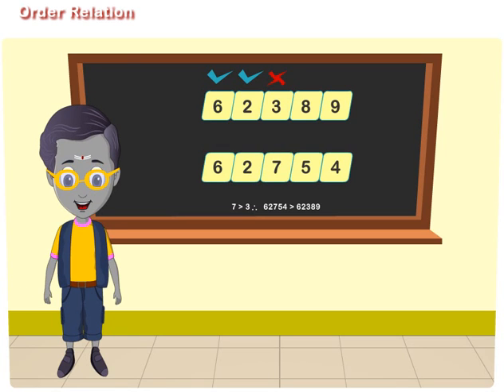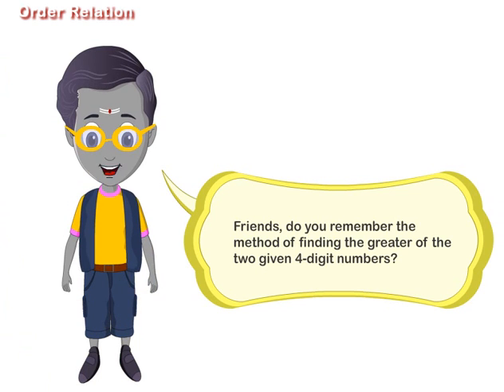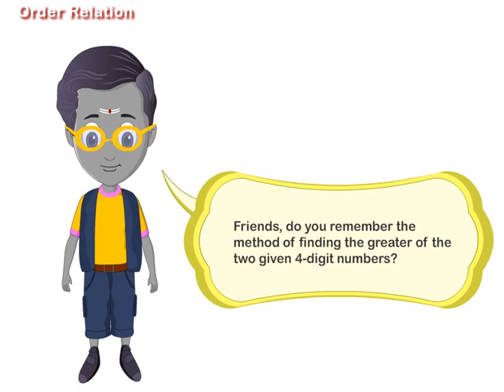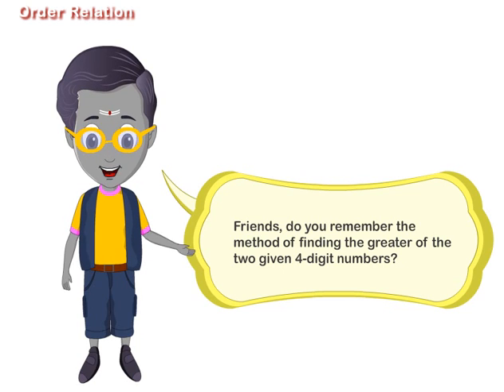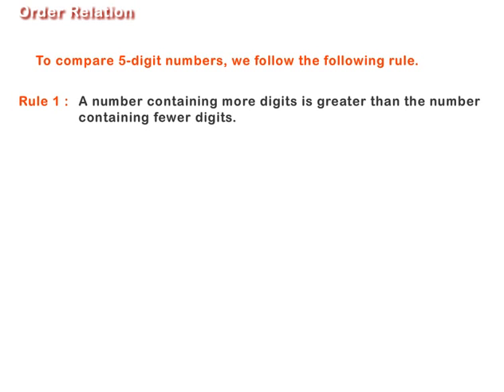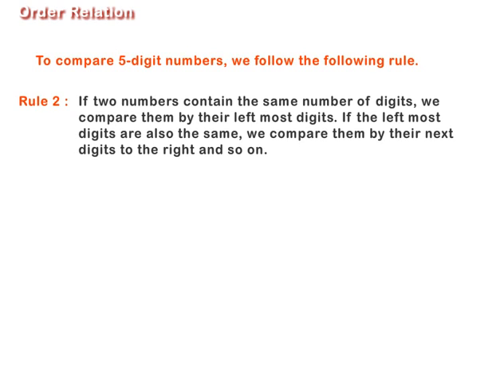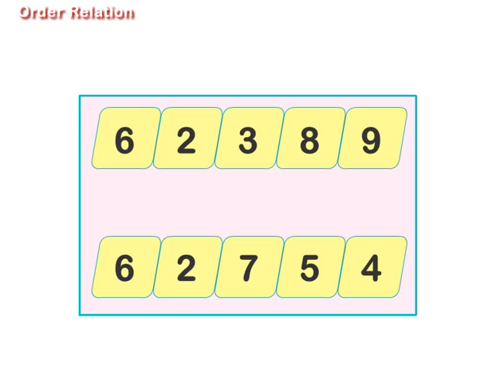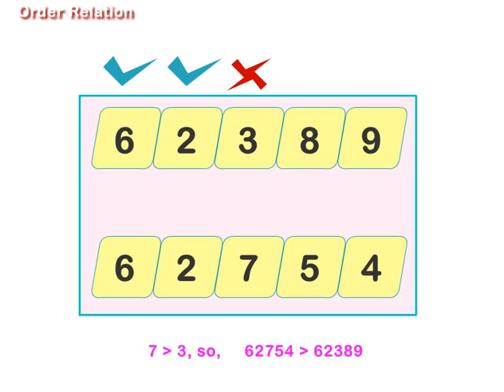Order Relation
Comparing greater of the two given 5-digit numbers